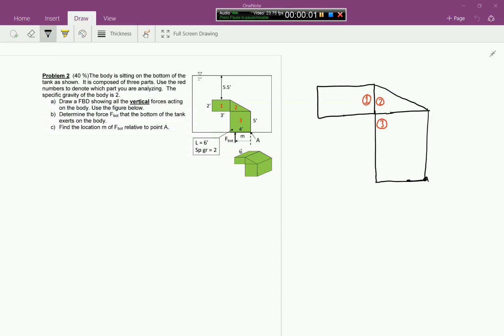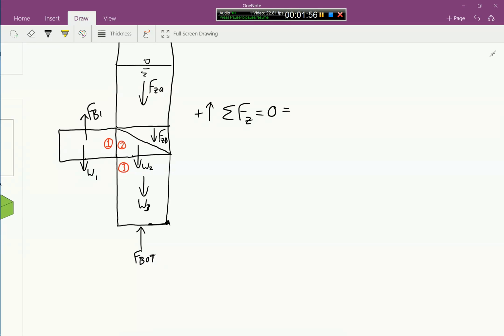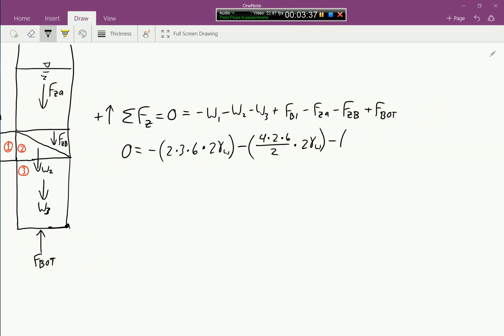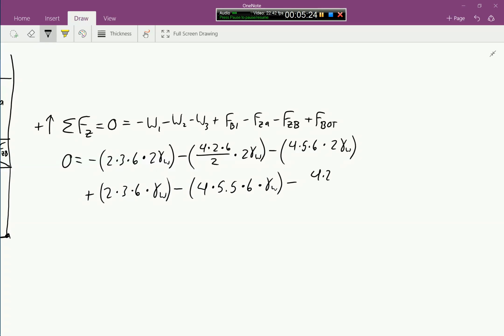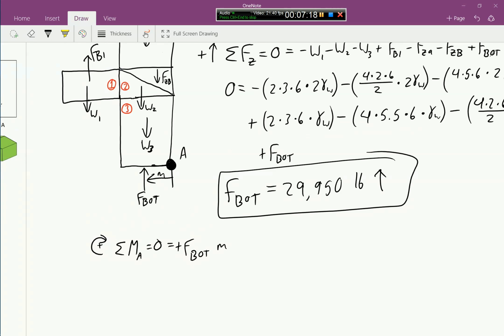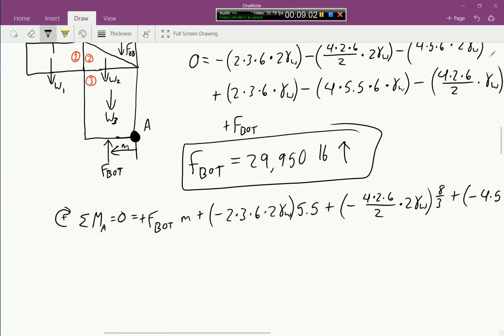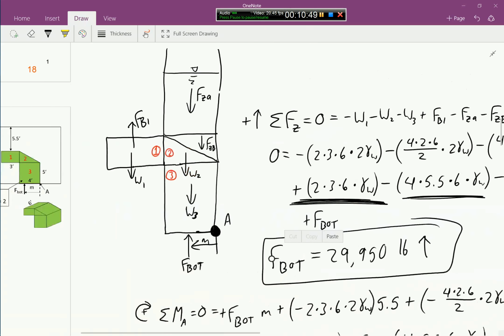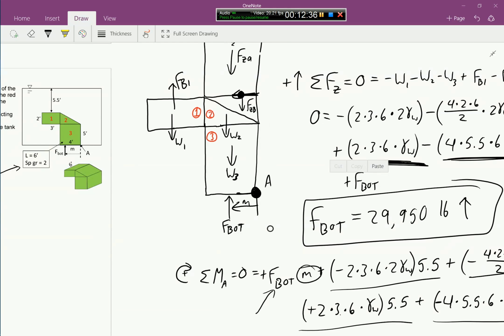Submerged Body Example #2